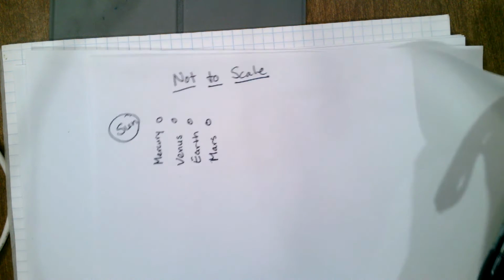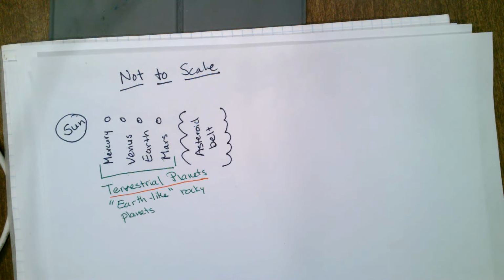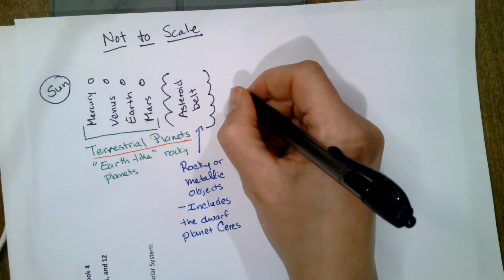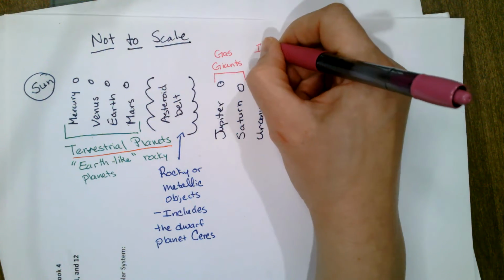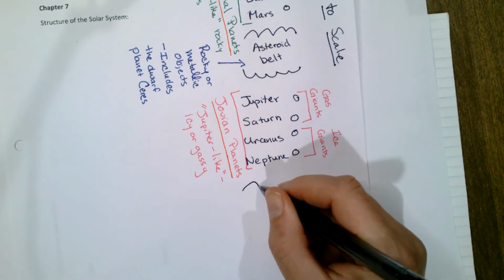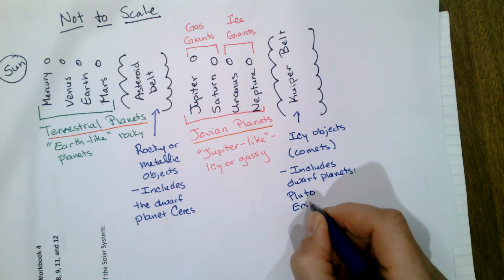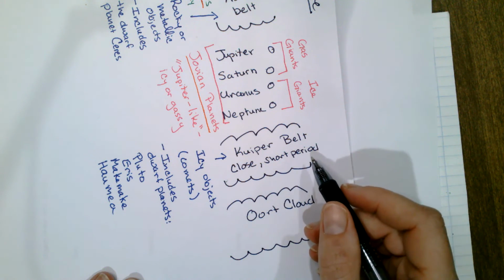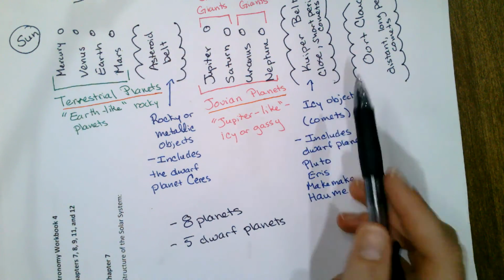Workbook 4 Structure of the Solar System